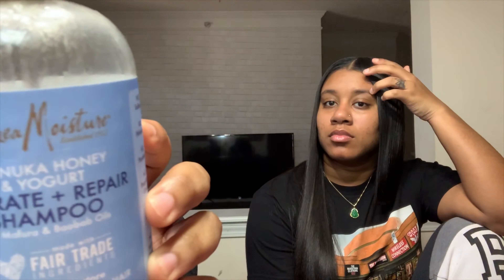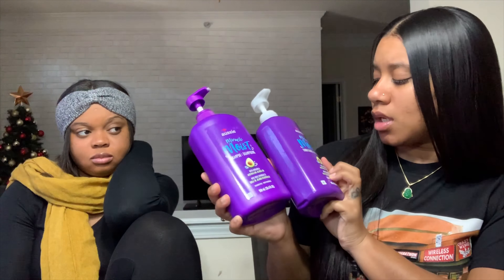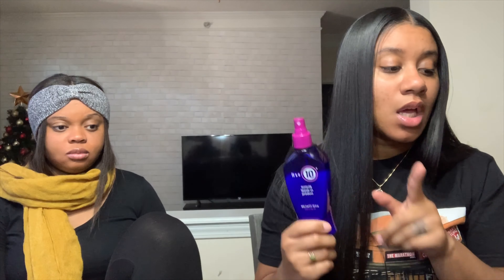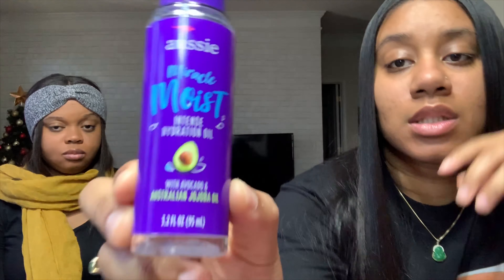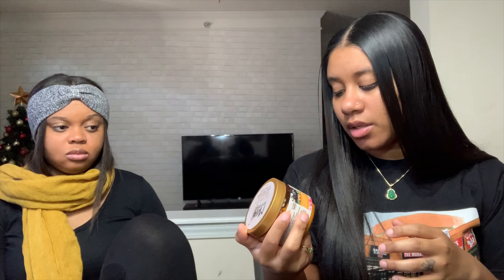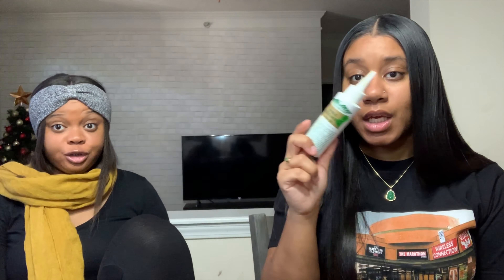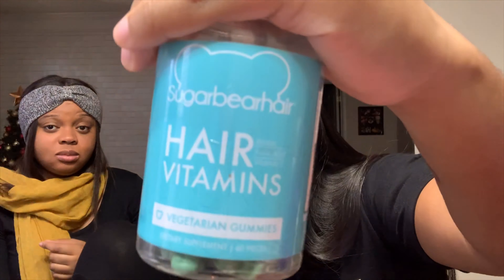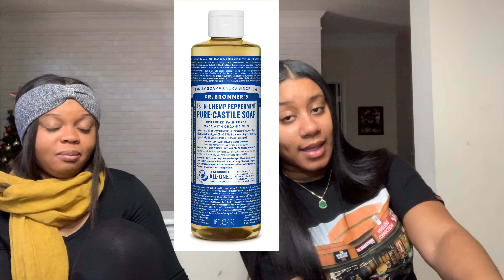BEST DRUGSTORE + AFFORDABLE HAIR CARE PRODUCTS FOR LONG, HEALTHY HAIR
Alma Oil
Shea Moisture Manuka Honey & Yogurt Shampoo And Conditioner
Aussie Miracle Moist Shampoo AND Conditioner
Its A 10 Leave in Conditioner
Nature Blessings Hair oil
Wild Growth Oil
Maui Thick and curly
Chi Hair products
Suave Conditioner

FOLLOW JESS ON INSTAGRAM: @__.SSEJ
FOLLOW ARI ON INSTGRAM: @ARIELLCAMELLA